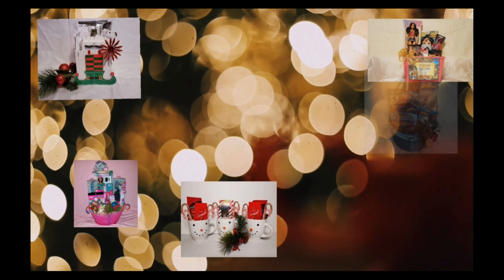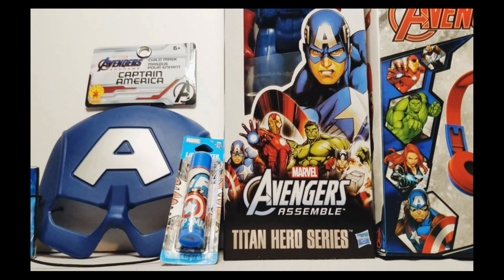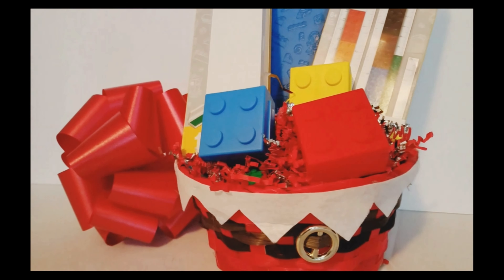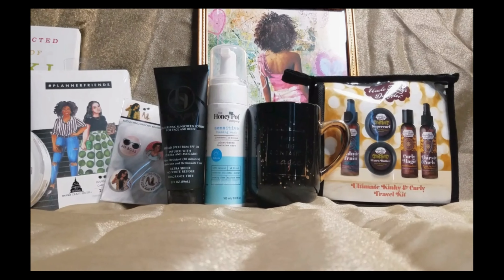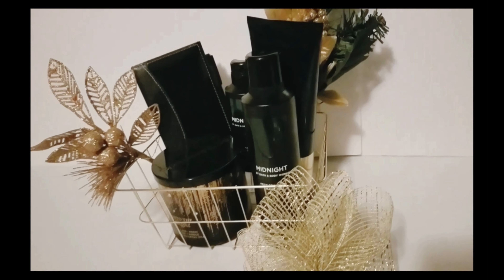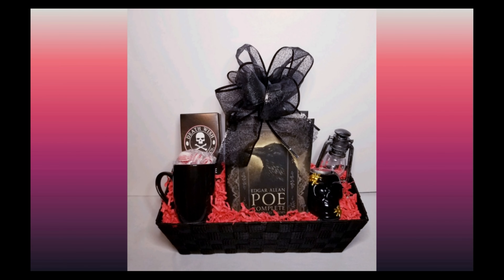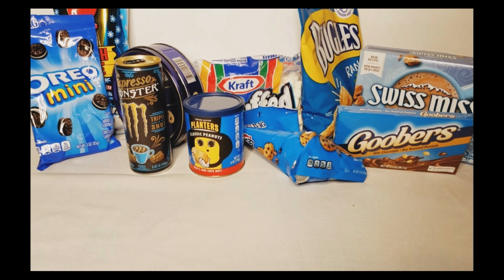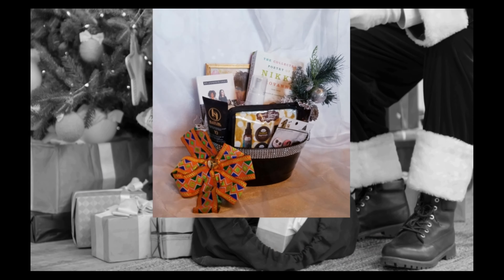Christmas Gift Basket Ideas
My gift baskets were super easy to make and budget-friendly. Barbie, Spider-Man, Gothic, Breakfast, and more! I hope you can use a few of these ideas!